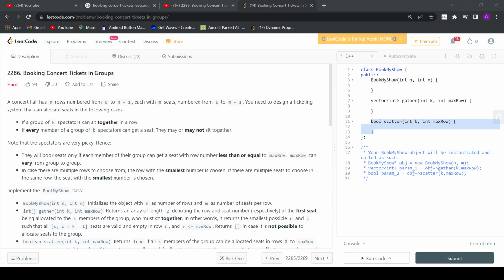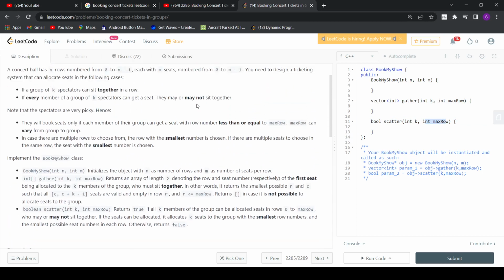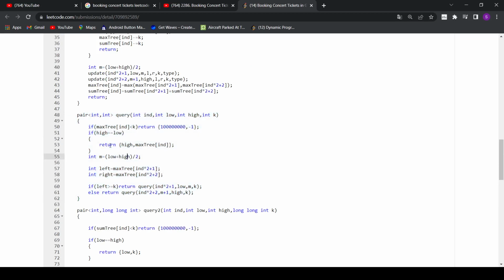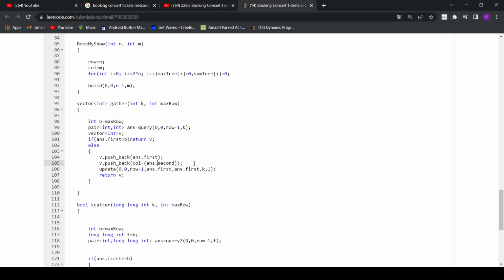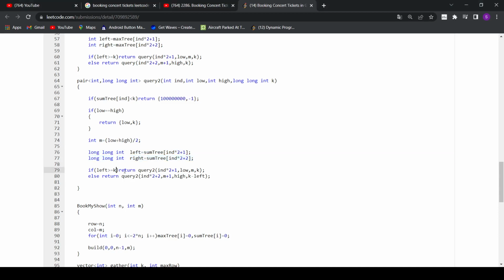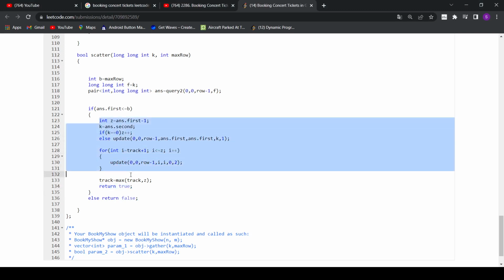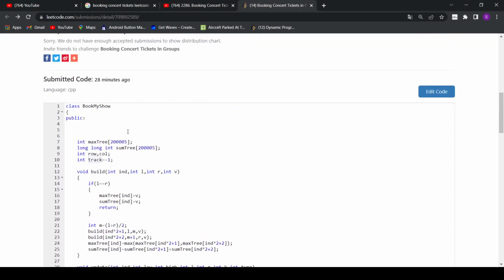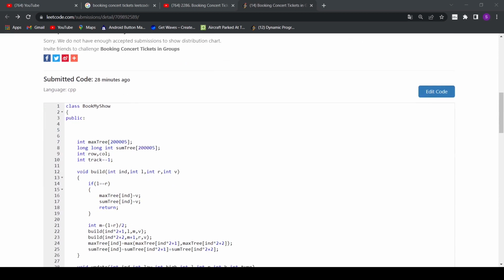2286. Booking Concert Tickets in Groups (LeetCode Hard) | C++.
D. Booking Concert Tickets in Groups  (LeetCode Hard) | C++ | Segment Tree